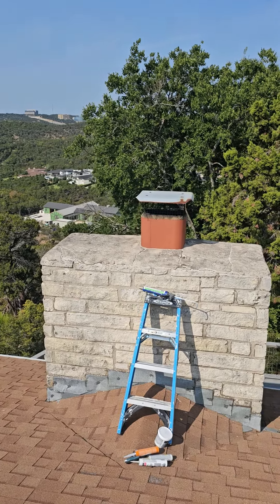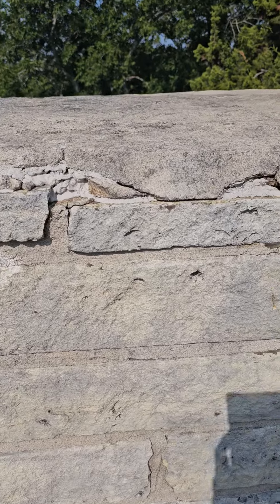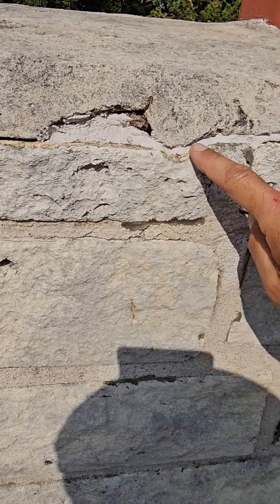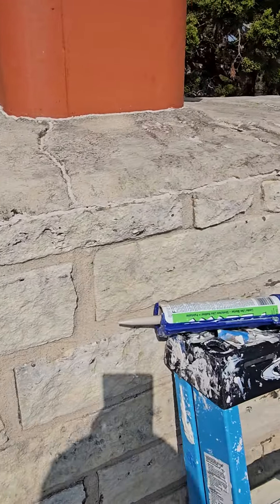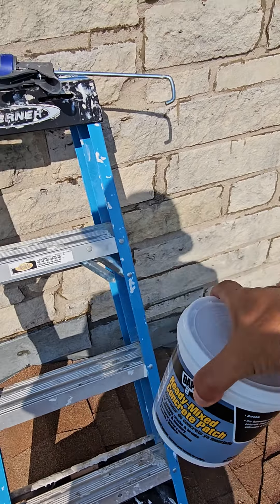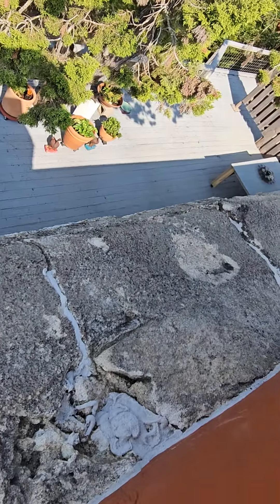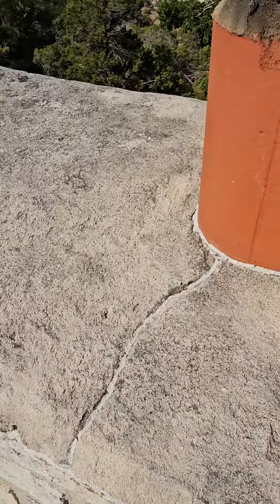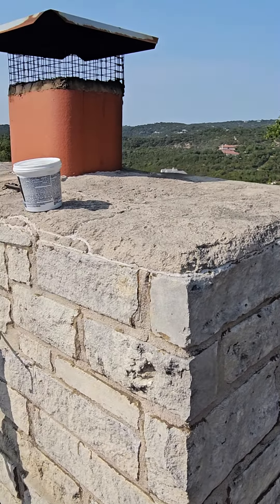Mor-Flexx Chimney Cap Patch